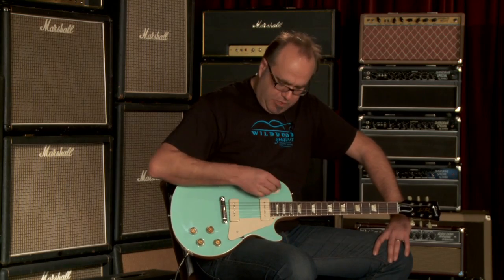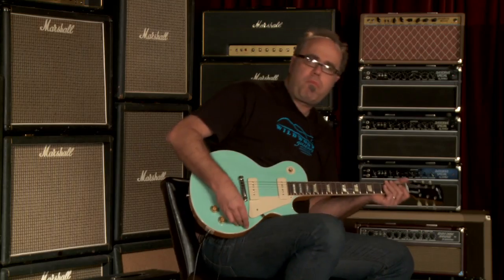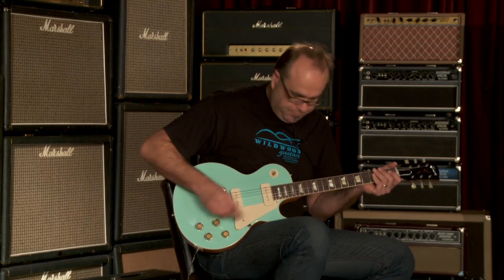Gibson Custom Shop Historic Wildwood Spec 1954 Les Paul Gloss • SN: 41053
From the Hallowed Halls of Gibson's Custom/Historic Division, and the tone maniacs at Wildwood Guitars we are proud to present the Wildwood Spec Historic Les Pauls! These incredible creations feature hand selected hardwoods, Tone Pros long studs and anchors, and Special Designed Gibson Custom Bucker pickups wound to Wildwood spec. The long anchors transfer more resonance and sustain and a piano-like fundamental; a bigger, throatier, and more masculine singing voice; The high end is more balanced, open and present without any of the harsher, spiky transients. The Special design pickups offer unparalleled touch sensitivity and response, articulation with gorgeous bloom, compression and bounce, and are absolutely dripping with overtones and harmonics. We love these pickups!  Check out this stunning recreation of a 1954 Les Paul from the Gibson Custom Shop!

Serial Number: 41053
Brand: Gibson Custom Shop
Model: Historic Wildwood Spec Les Paul
Year: 1954
Finish Color: Kerry Green
Finish Type: Gloss
Weight: 8.20 lbs
Top Wood: Carved Maple
Body Wood: Solid Non-Weight Relieved Mahogany
Neck Wood: 1-Piece Mahogany Neck with Long Neck Tenon
Neck Shape: Early '50s Rounded
Fingerboard: Rosewood
Fingerboard Radius: 12"
Inlays: Acrylic Trapezoid
Frets: 22
Scale Length: 24.75"
Width at Nut: 1-11/16"
Frets: 22
Headstock: Holly Veneer
Binding: Single-Ply Cream on Top and Neck
Pickups: Gibson P-90's Wound to Wildwood Spec, CTS Pots and Bumble Bee Capacitors
Hardware : Nickel
Bridge: Gibson ABR-1
Tailpiece: Gibson Lightweight Aluminum Stoptail with Tone Pros Long Studs and Anchors
Tuners: Vintage Tulip
Case: Gibson Custom Hardshell
COA: Yes